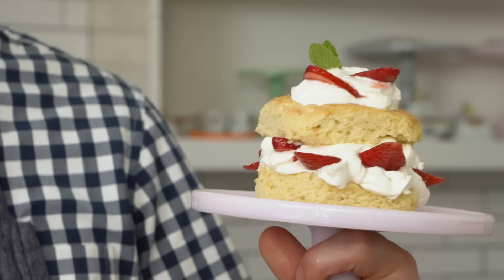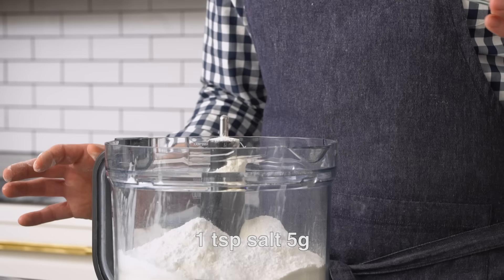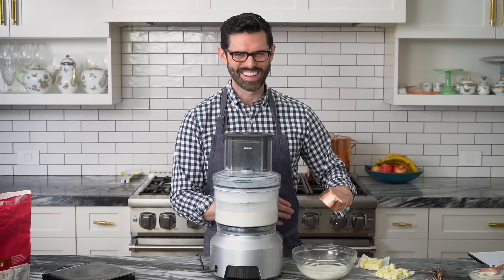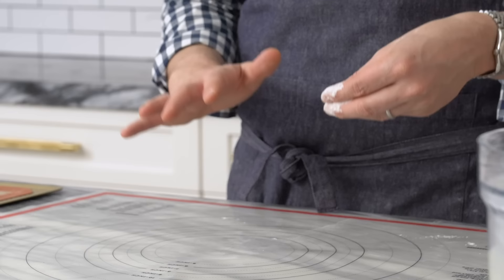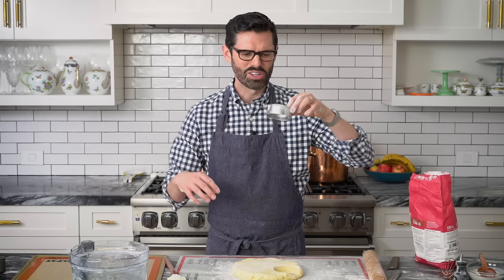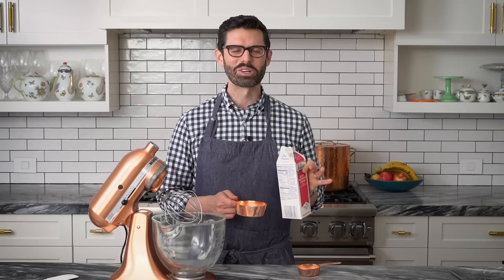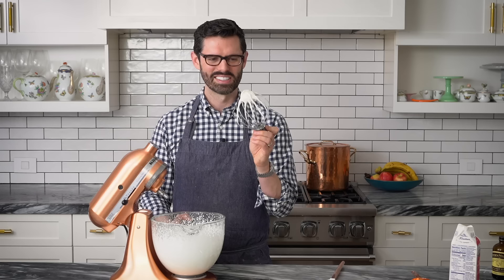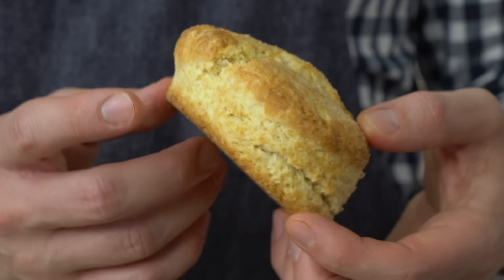Easy Strawberry Shortcake Recipe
This delicious strawberry short cake has it all! What could be better than a ton of super-sweet strawberries, floating in whipped cream, sandwiched in a perfect fluffy, melt in your mouth biscuit?
When strawberries are in season you NEED to make some strawberry shortcakes!! They’ve got this perfect balance of textures from the biscuit, Chantilly cream and fresh berries, and of course the taste is DELICIOUS!!!